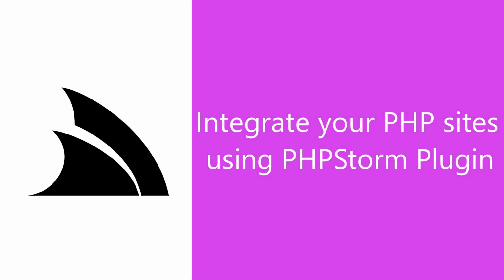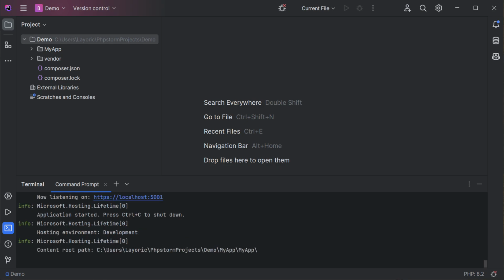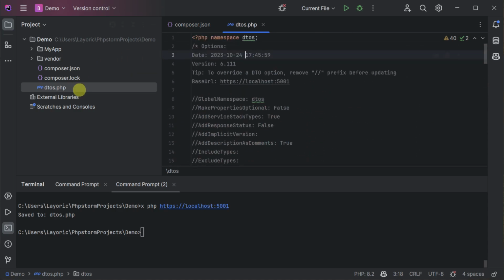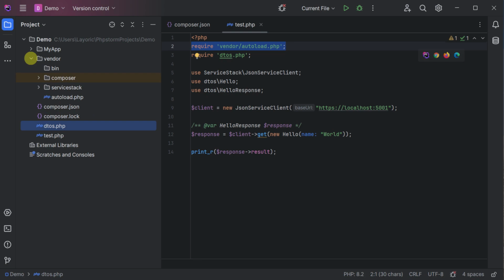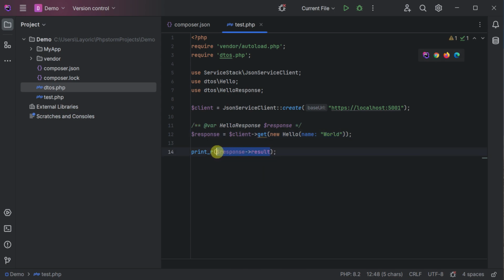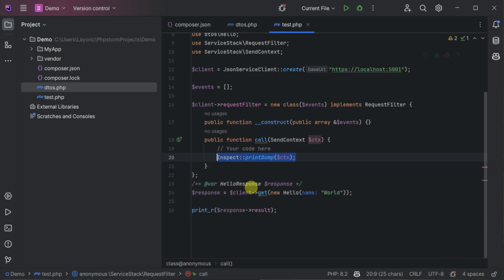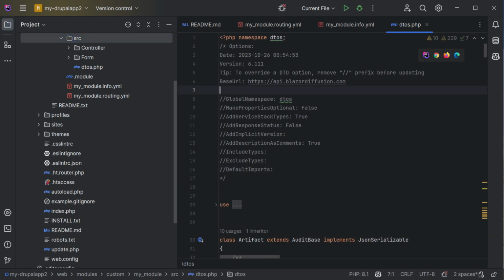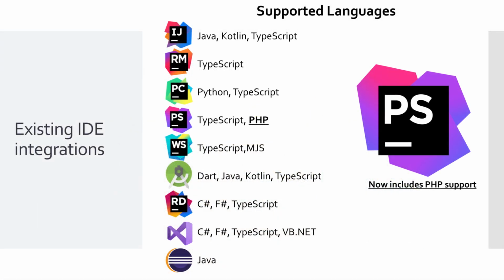Extend Wordpress, Drupal and other PHP Apps with Typed, Fast .NET ServiceStack APIs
Explore the power of PHP in ServiceStack! This video dives into ServiceStack's new PHP client support, demonstrating seamless PHP Storm integration and the convenience of typed PHP DTOs for enhancing your development workflow. Learn how to efficiently use ServiceStack APIs with PHP to streamline your projects.